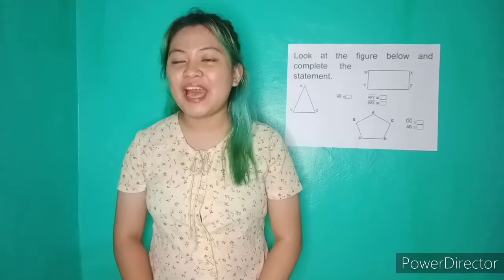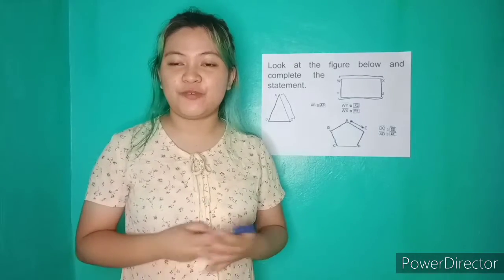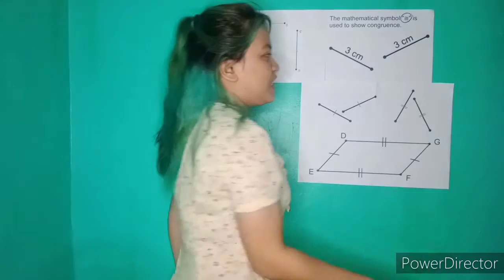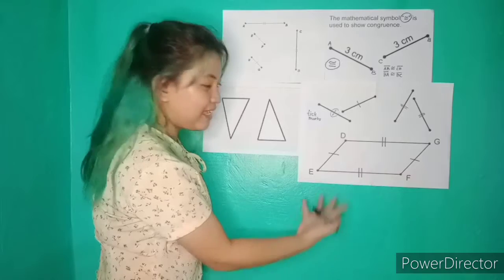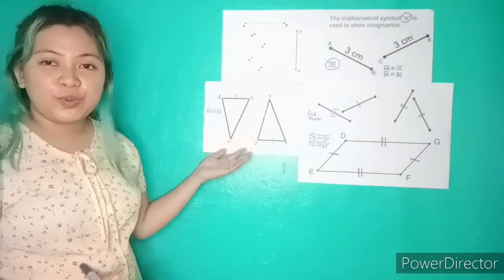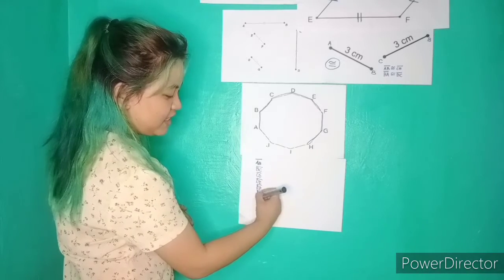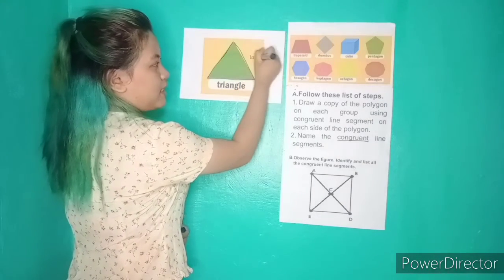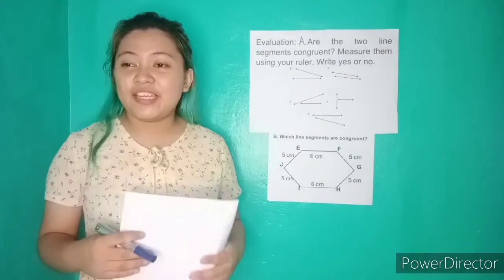EDMT1(2619) 2nd Examination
Class Time: 7:30-8:30PM